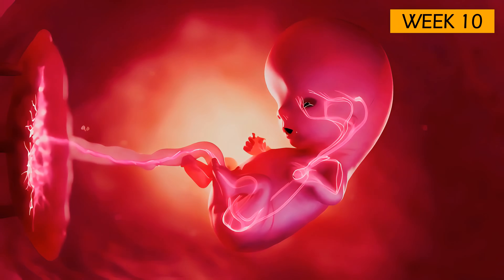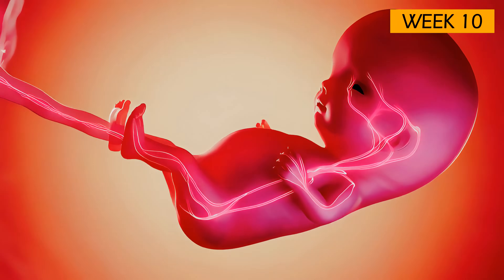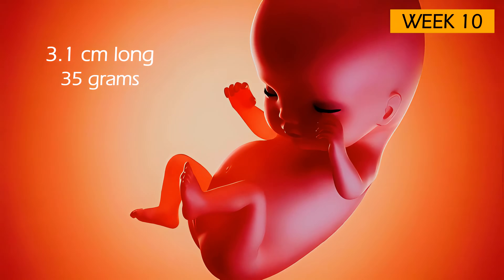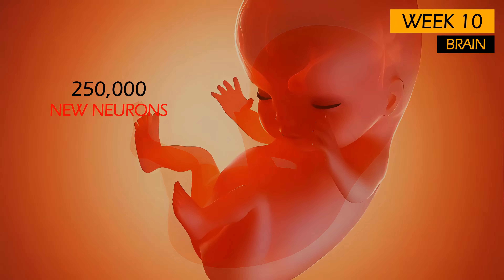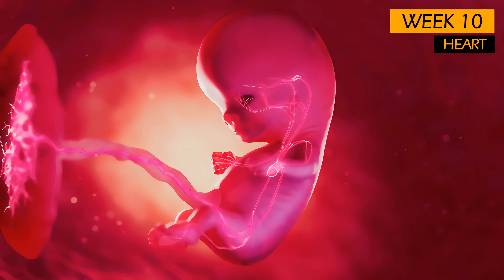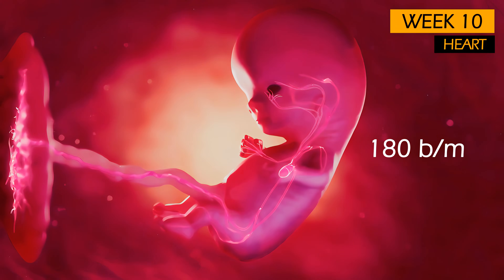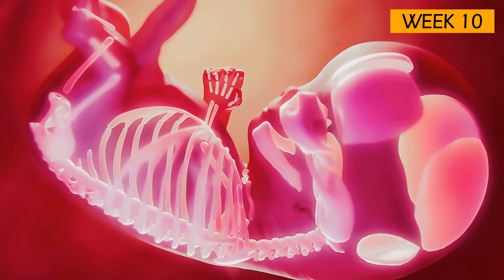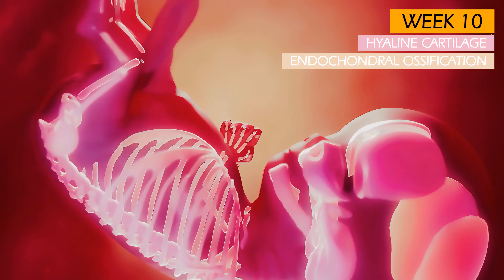10 Weeks Pregnant - Pregnancy Journey | 3D Animation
At 10 weeks of pregnancy, the embryo has officially graduated to a fetus. This marks the end of the embryonic period and the beginning of the fetal period.

This 3D Animation is showing what's going on inside your womb during your week 10 of pregnancy.